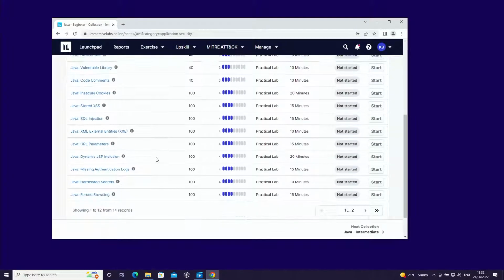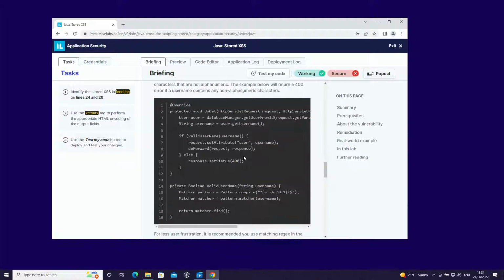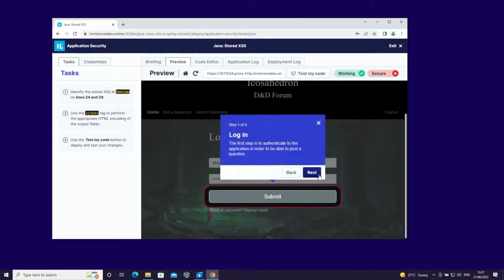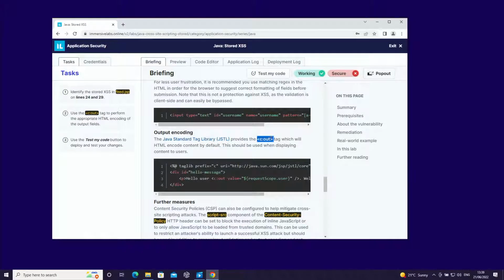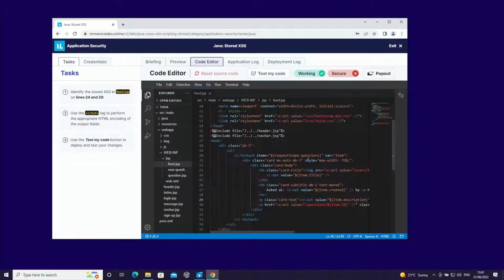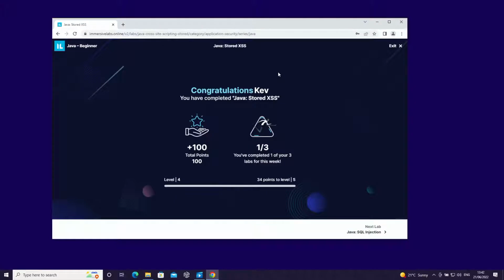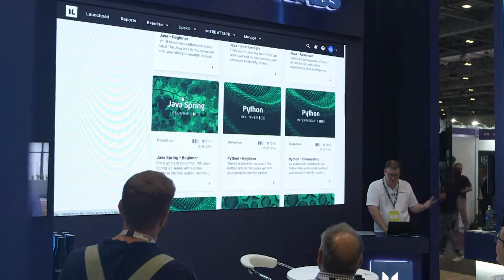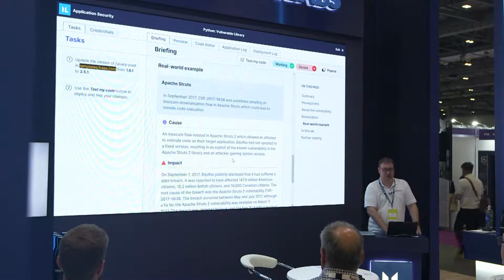Immersive Labs Platform Demo - Live Practical Labs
Kev Breen
Immersive Labs